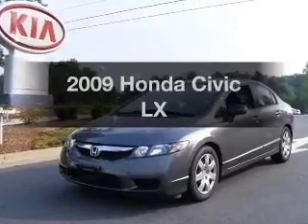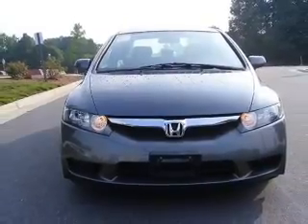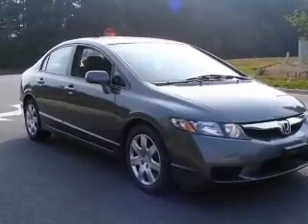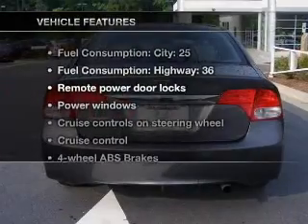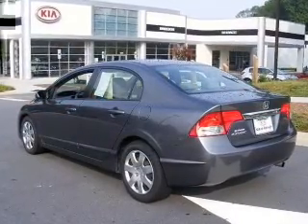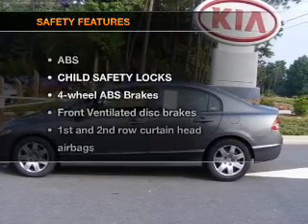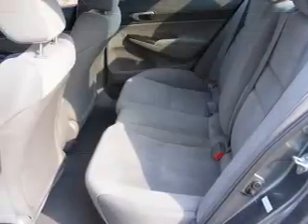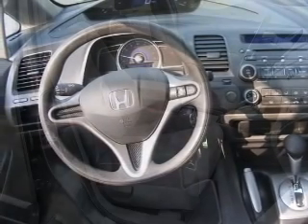2009 Honda Civic - Raleigh NC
Year: 2009
Make: Honda
Model: Civic
Trim: LX
Engine: 1.8 liter inline 4 cylinder 16 valve
Transmission: 5-Speed Automatic
Color: Mineral Gray
Mileage: 36478
Address:
9209 Glenwood Ave